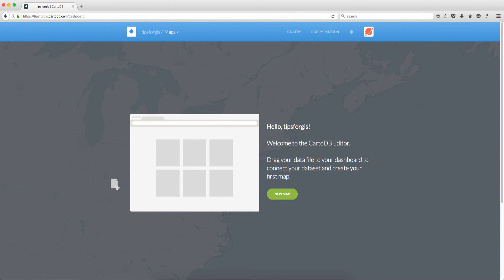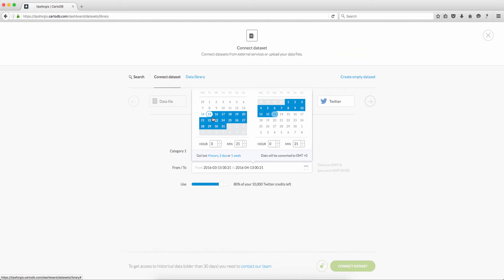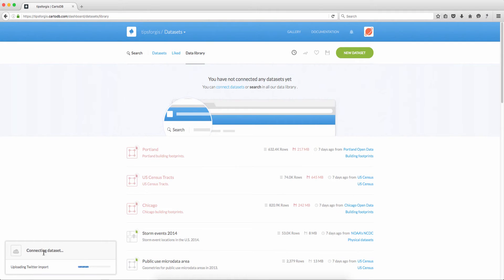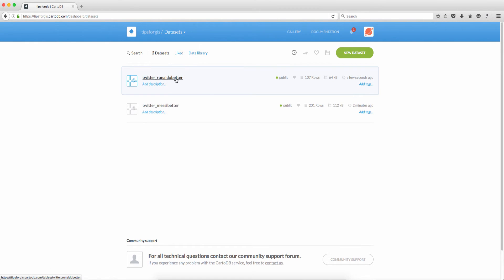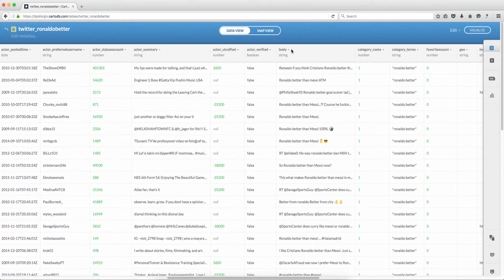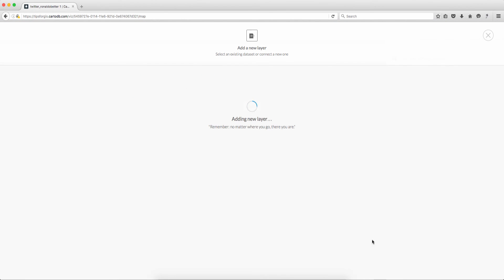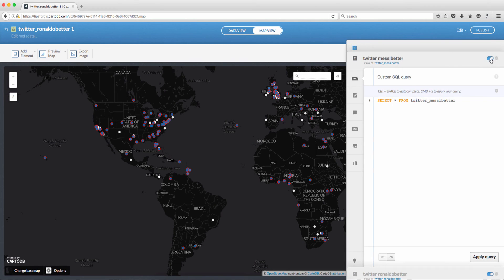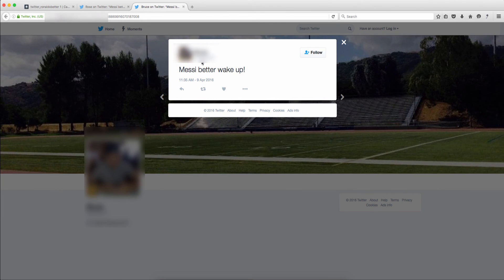Get Twitter geodata without programming through CartoDB: Messi Vs. Ronaldo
You can download Twitter data using CartoDB without any programming skills. Open a CartoDB account and follow along. You can also use your google or gmail account to instantiate a CartoDB account. In this video, we will look into tweets about the best two football players in the world : Messi and Ronaldo.